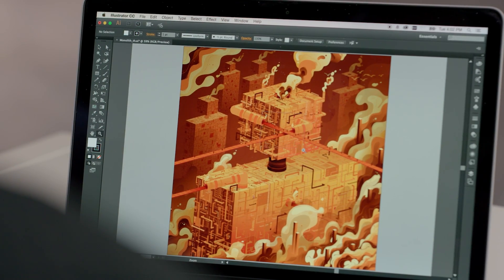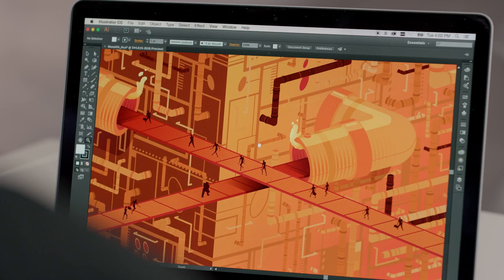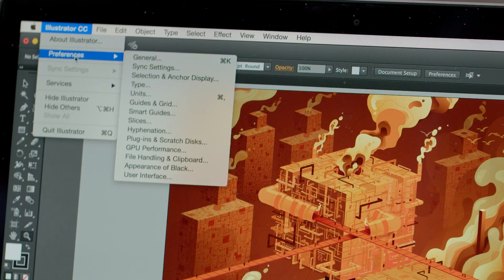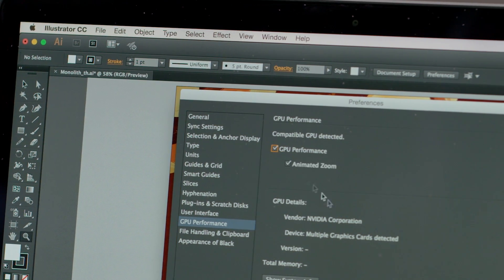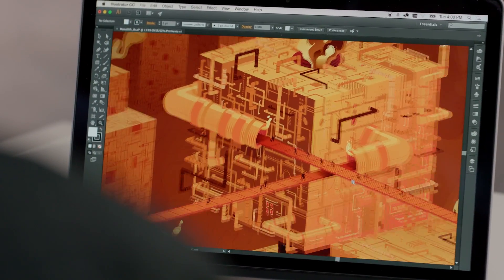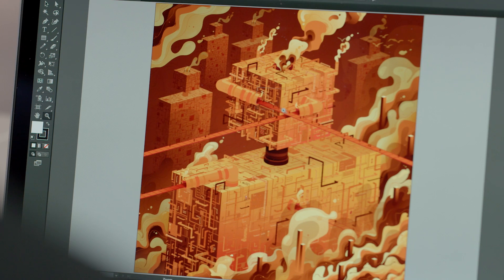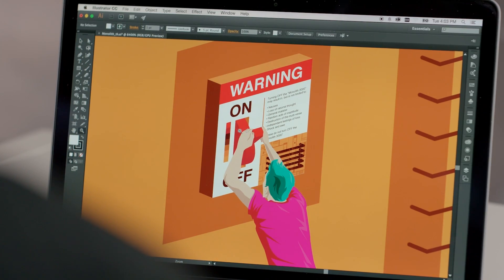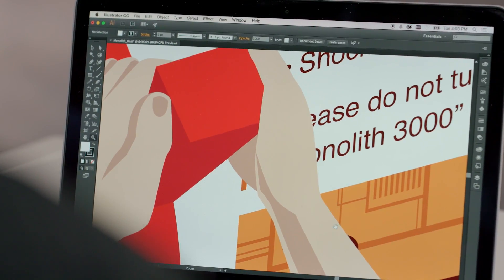Pan, Zoom and Scroll up to 10 times faster in Illustrator CC | Adobe Creative Cloud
Get 10x higher zoom magnification, and pan, zoom and scroll up to 10x faster in Illustrator — even with your more complex drawings — thanks to a Mercury Performance System boost.